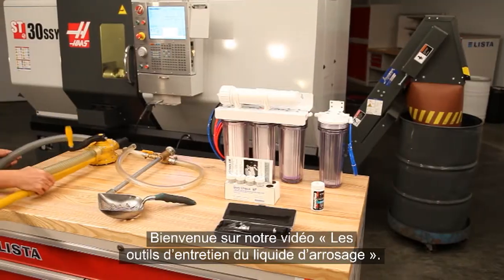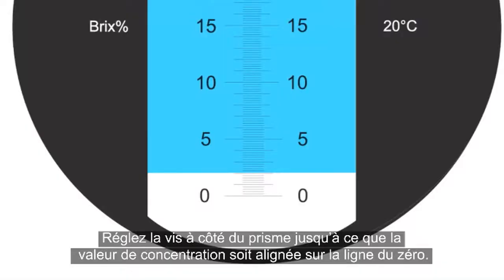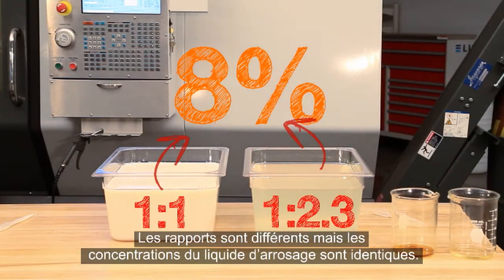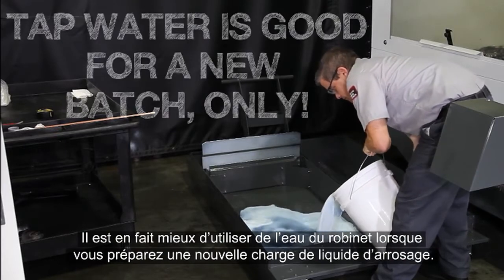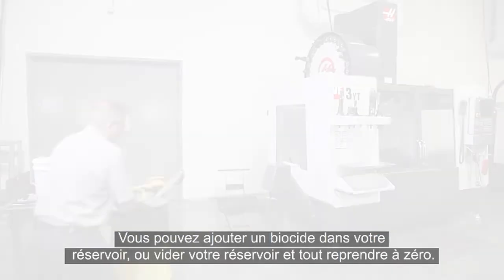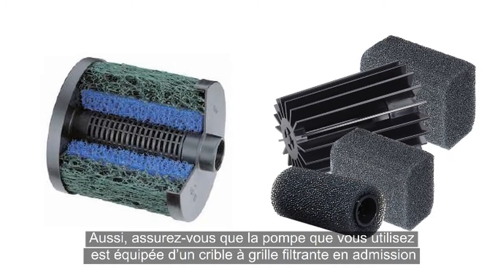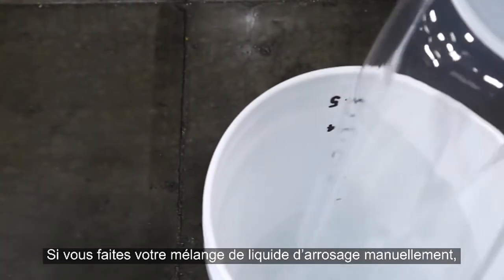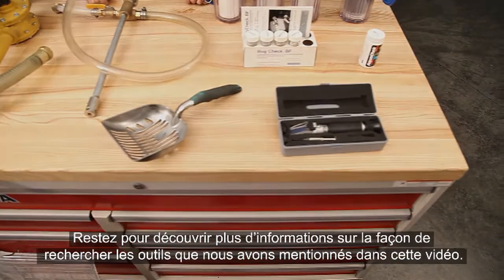(FR)Liquide d'arrosage pour machines-outils : les outils d'entretien du liquide d'arrosage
La première vidéo de notre série de vidéos sur le liquide d'arrosage pour machines-outils examine les outils les plus souvent utilisés lors de la préparation du liquide d'arrosage et de l'entretien du réservoir de liquide d'arrosage.